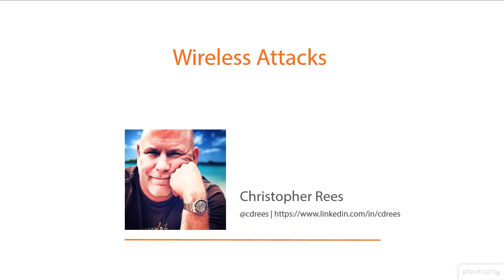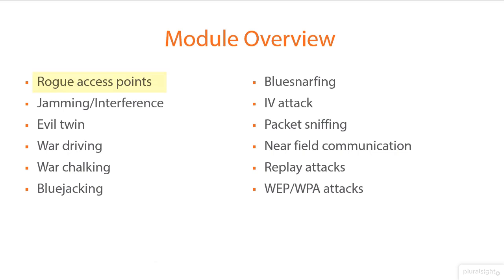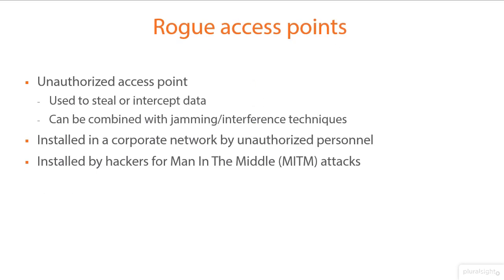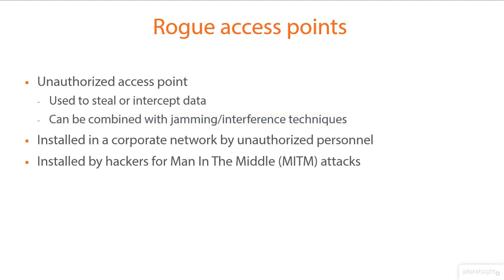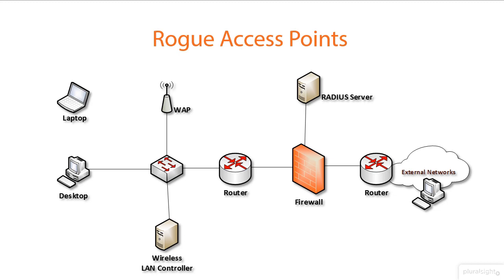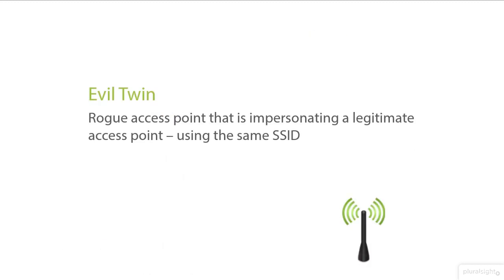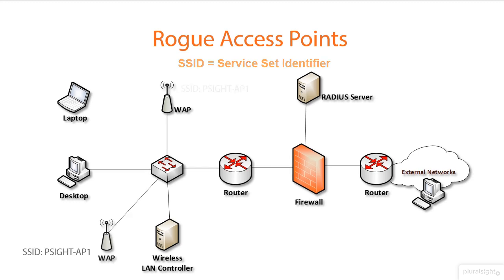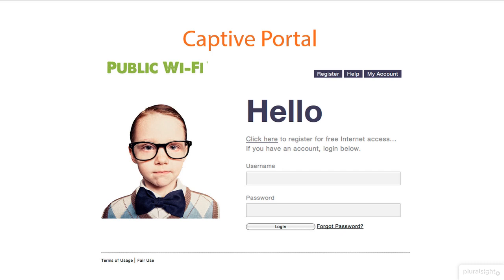045 Rogue Access Points and Captive Portals